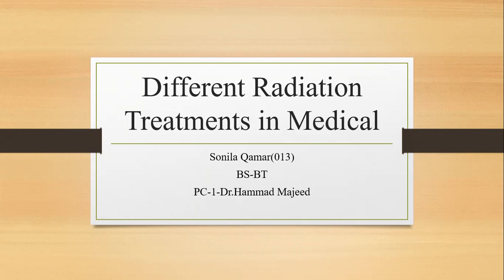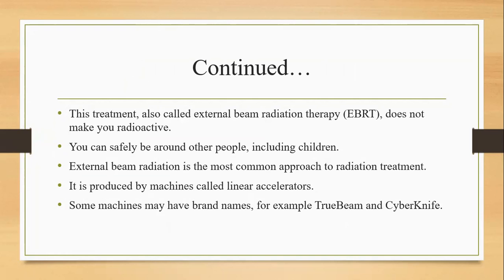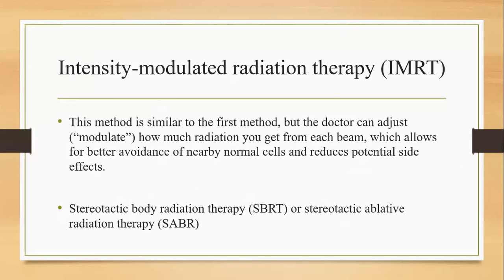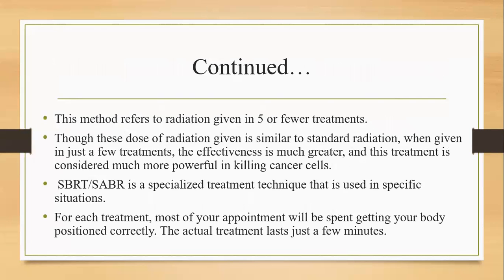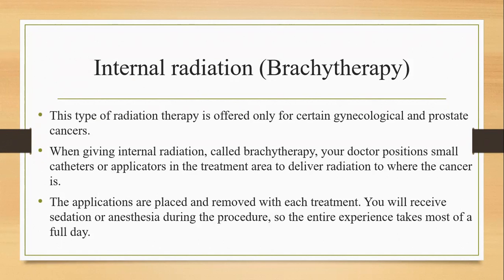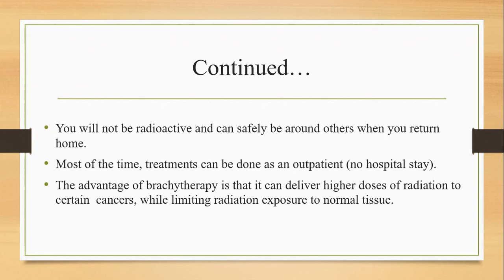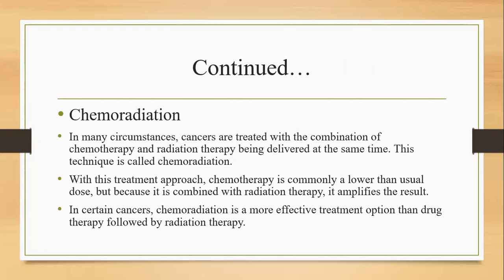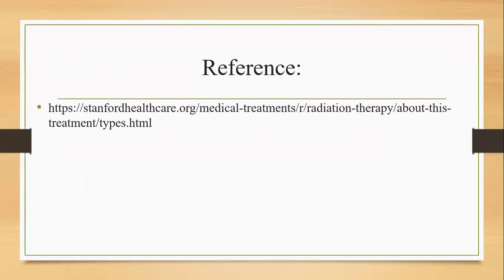Radiation Treatment in Medical Science | Techniques | Dr. Hammad Majeed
Sonila